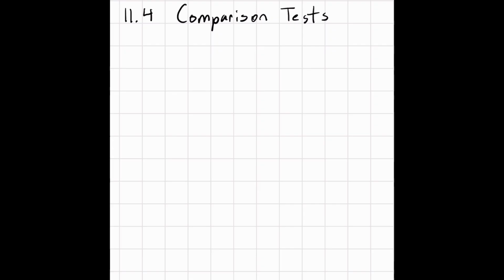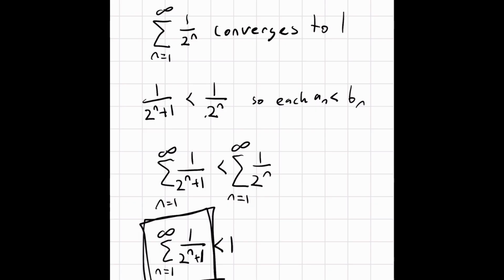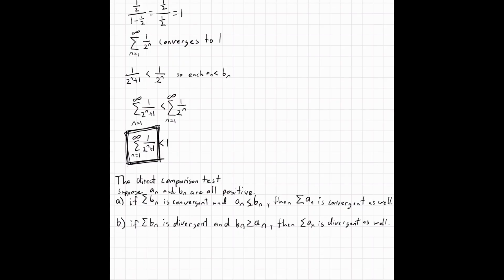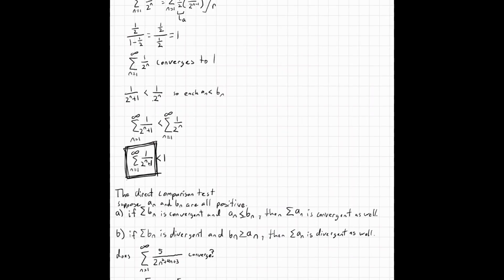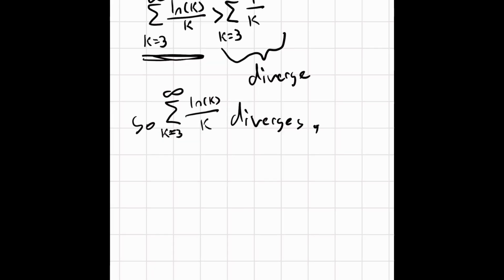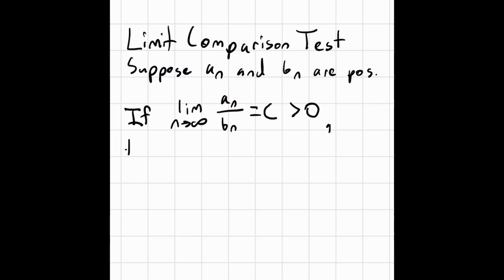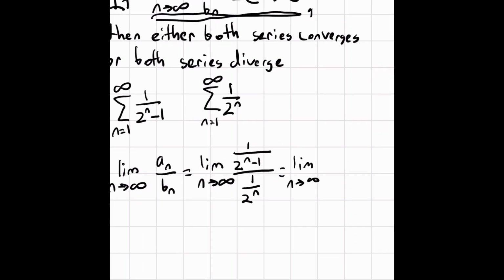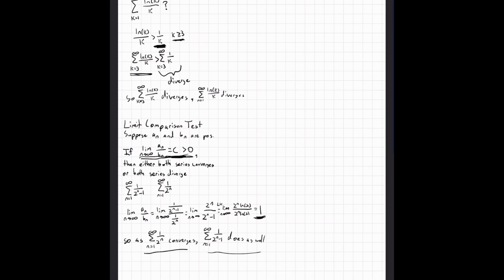11.4 Comparison Test Lesson